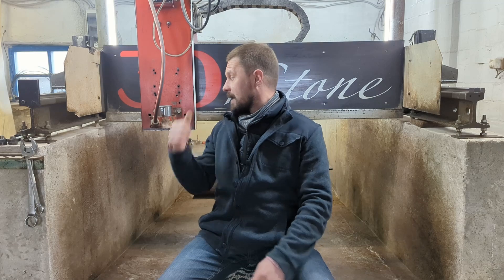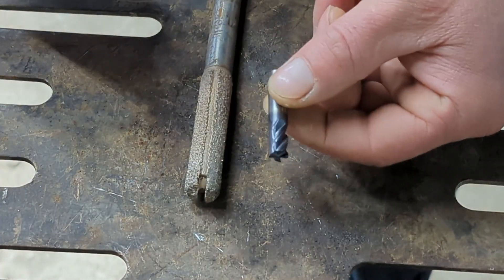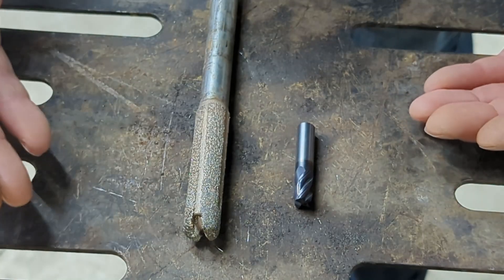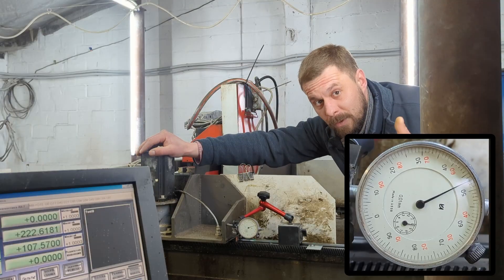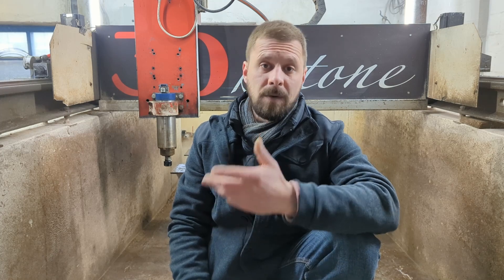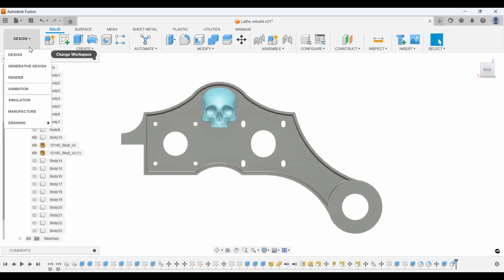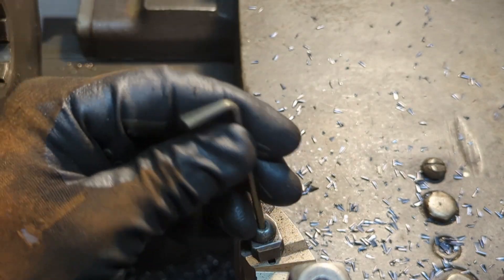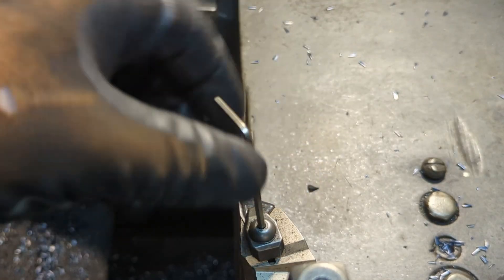Milling a steel skull using self-made CNC. Lathe rebuild. Part 3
How I built my first Terminator)